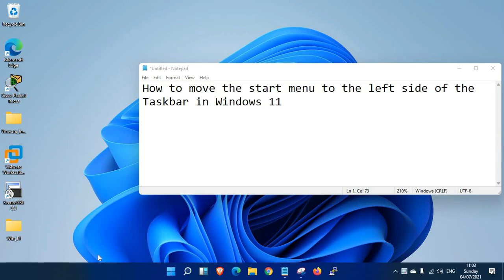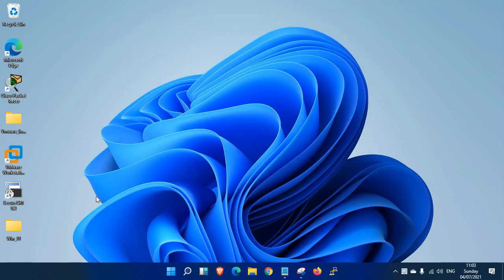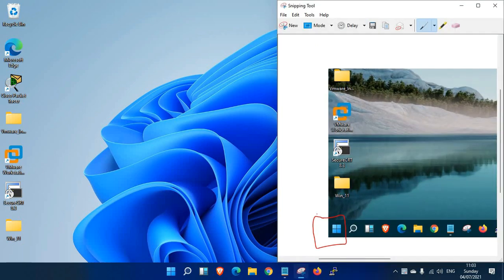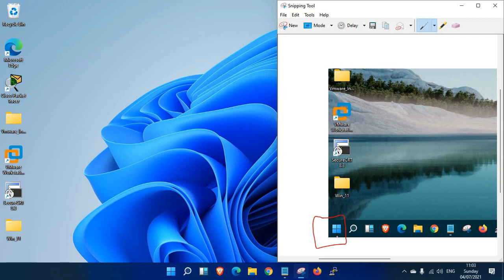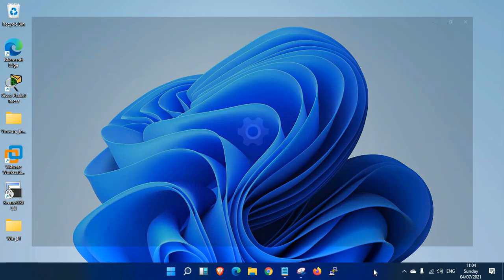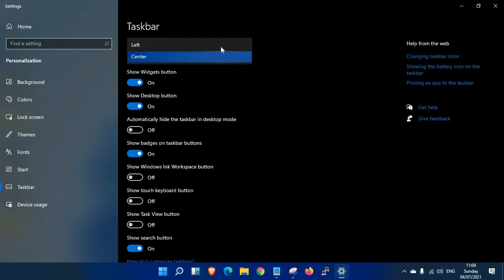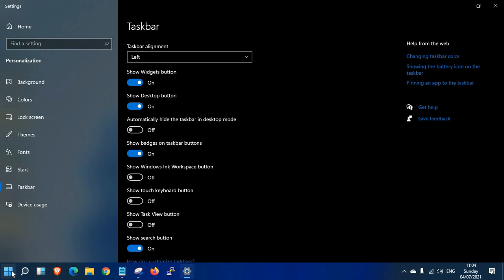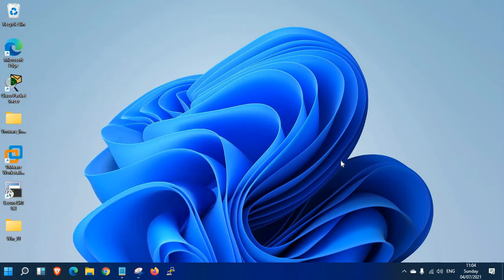How to move the start menu to the left side of the Taskbar in Windows 11